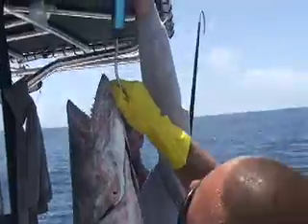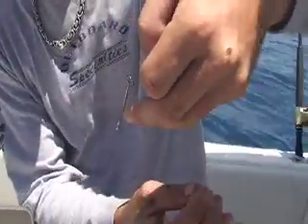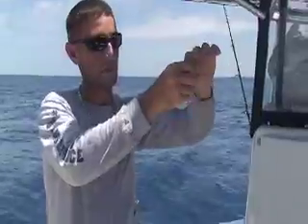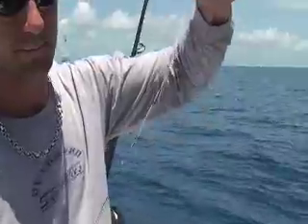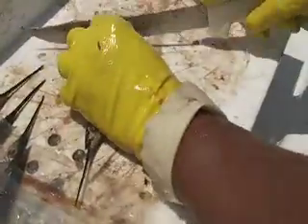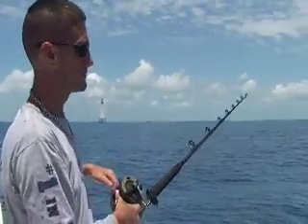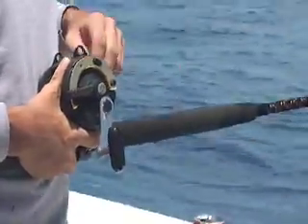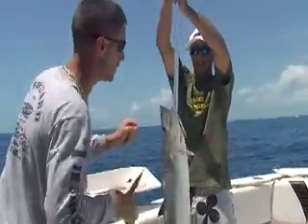Flatlining for Kingfish off Islamorada, Florida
Follow along as Sun-Sentinel cameras take you off the coast of the Florida Keys as fishing pros go flatlining for Kingfish.